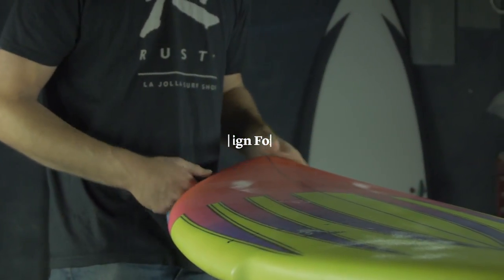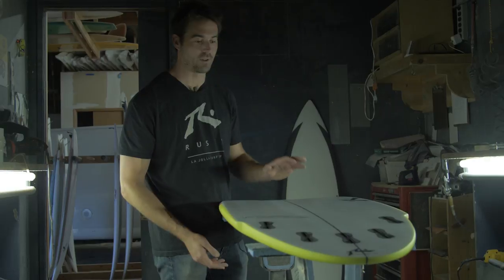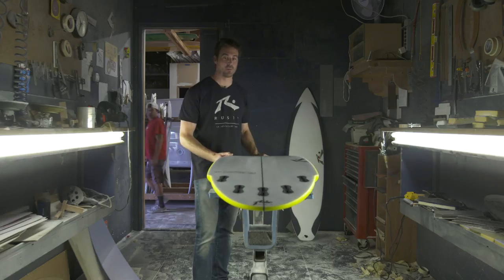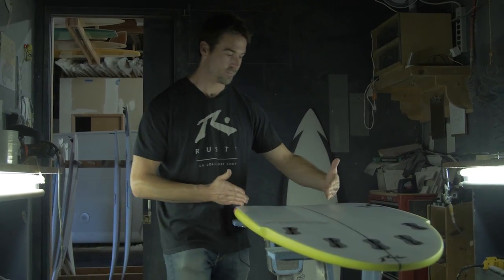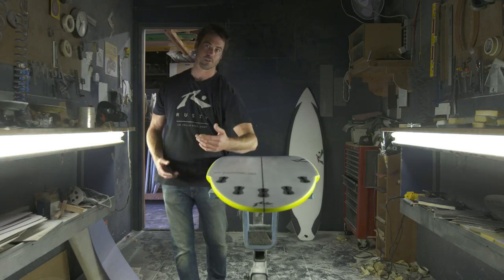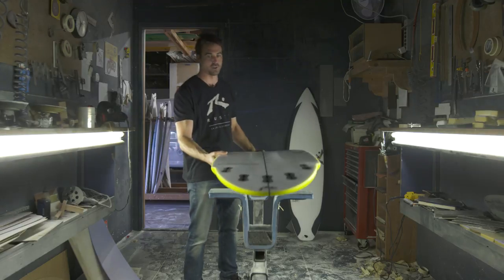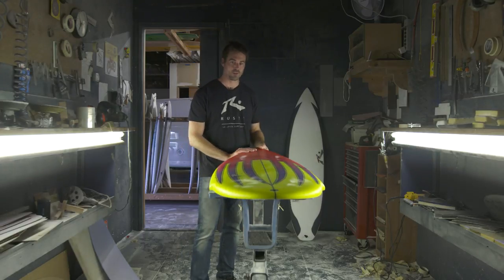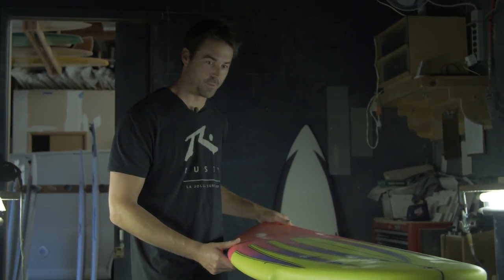Clint Preisendorfer of Rusty Surfboards Breaks Down The Chupacabra Model | Design Forum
Clint Preisendorfer of Rusty Surfboards breaks down the Chupacabra model